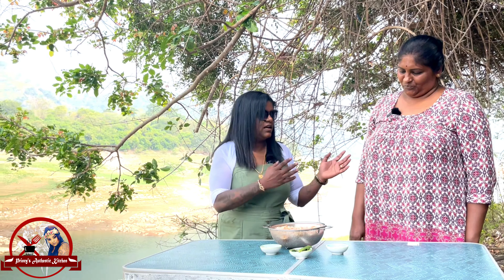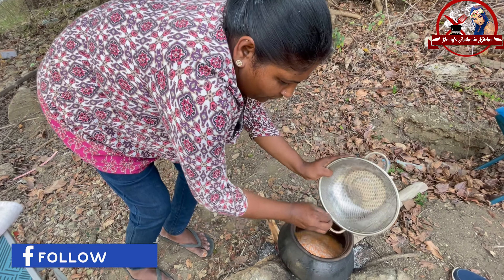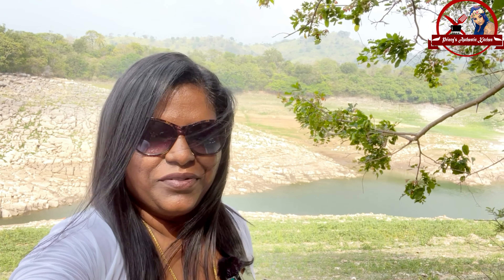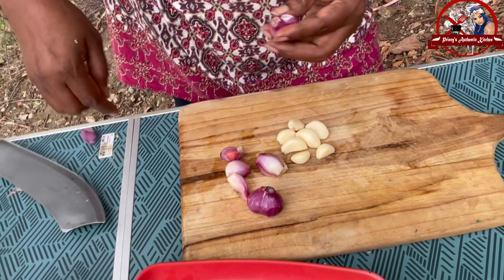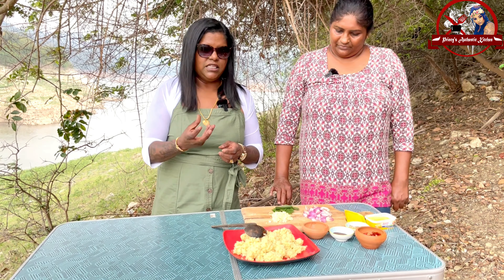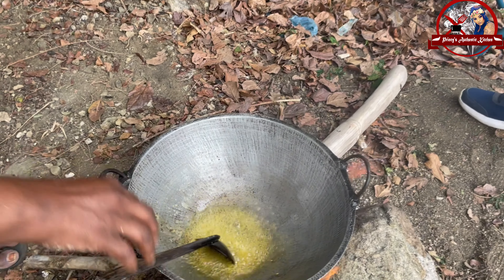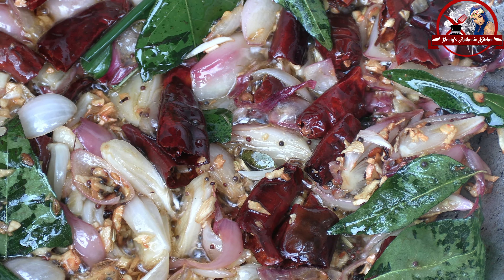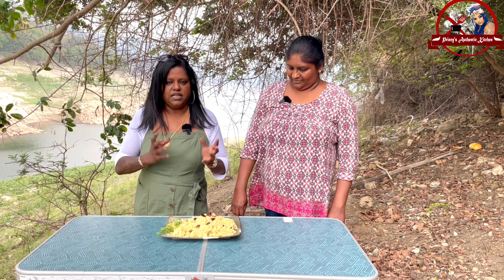மட்டக்களப்பு ஸ்பெஷல் | பருப்பு சோறு/சாதம் | Dal Rice | Batticaloa special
In this video, My friend Geetha akka will show you how to make dal rice step by step.

Ingredients:
Rice-1 Kg
Dal-250 Grams
Rampa/Pandan
Curry Leaves
Water to cook
Margarine
Mustard Seeds
Fennel Seeds
Garlic cloves
Salt
rampa/panda
Curry leaves
Dried red chili-10